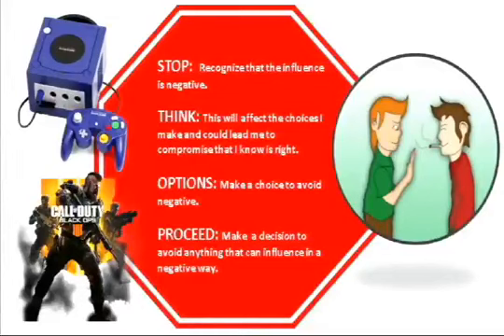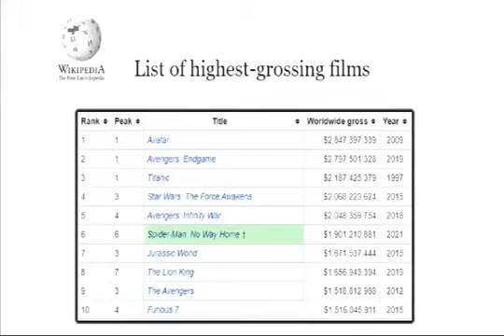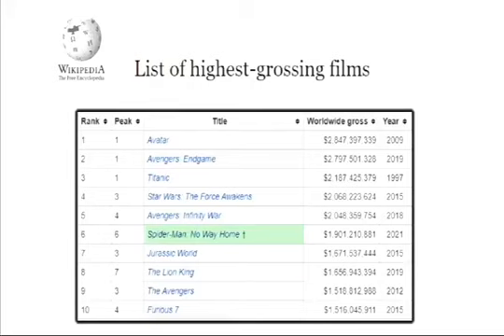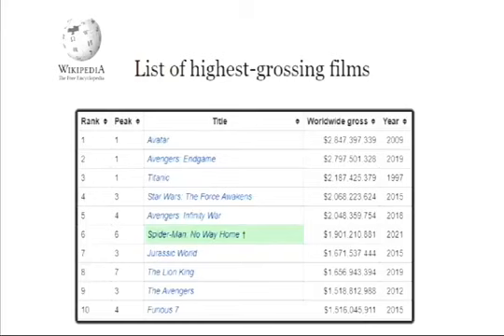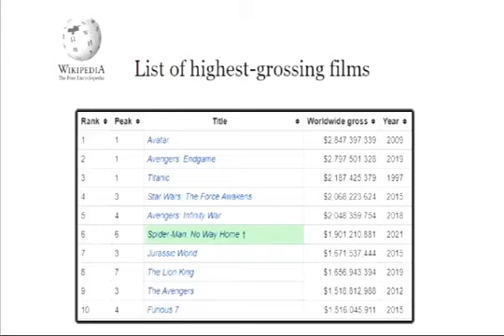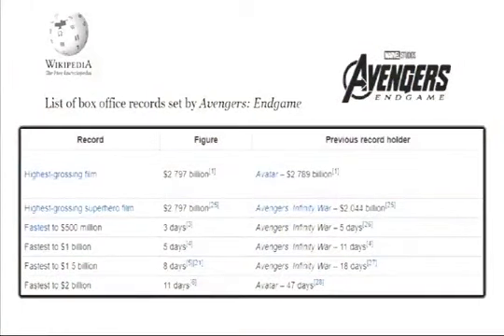6/12 2022 Men's PSCEP The Peaceful Solution Charter Education Program Certification Course Classes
This class is aired on FB at the Official Peaceful Solution Facebook page and has been going on and uploaded there on Facebook for a few years now, the Program itself has been going longer. I consider it a very valuable tool to getting right and stopping doing wrong. That in itself is such a great benefit that I would that the entire world would take a clue from the many that this most valuable program contains for insight into living a truly great life as I believe it was intended to be. Thank you for viewing and I do hope that the great information that is actually some of the greatest common sense where in a world where common sense is so rare it should be considered a superpower...

I just found out there is audio of these certification classes available to freely listen to and download, check it out